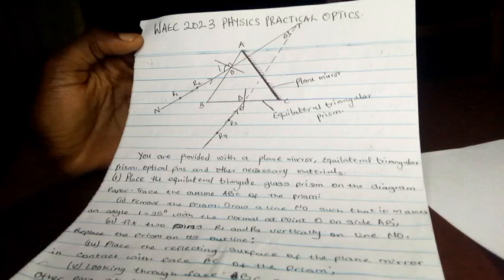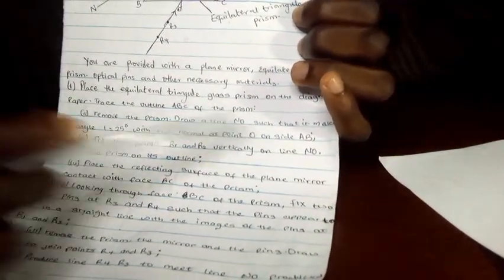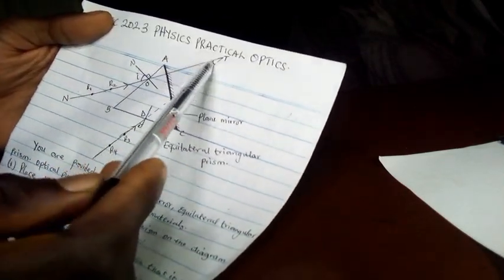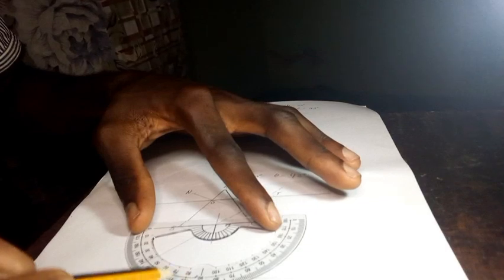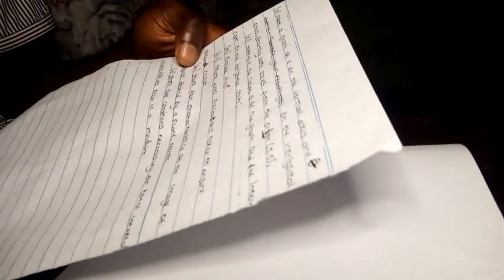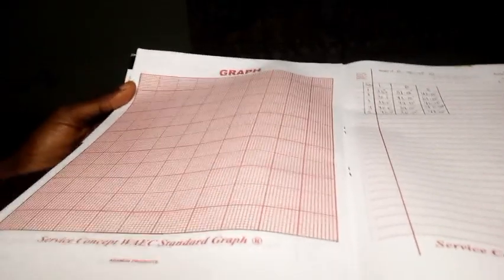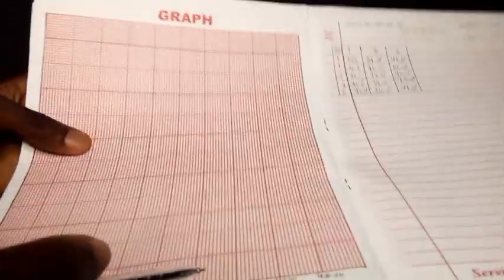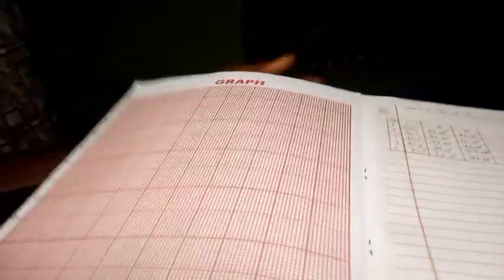WAEC 2023 Physics Practical Optics.(Likely Question) | The Logic Tutor.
Plane mirror, Rectangular block (Glass/Pyrex)
half metre rule, Trianglar Prism, optical tins, drawing sheet.